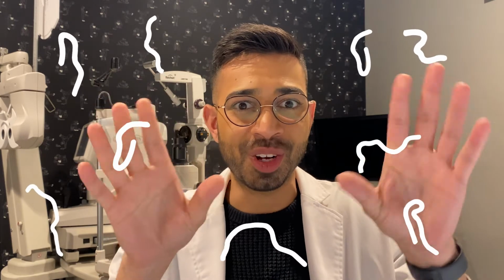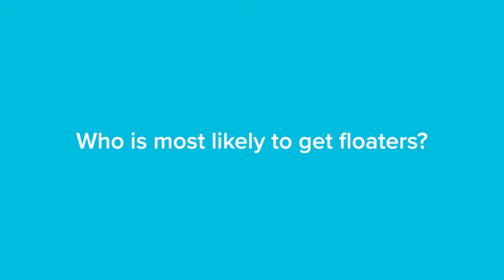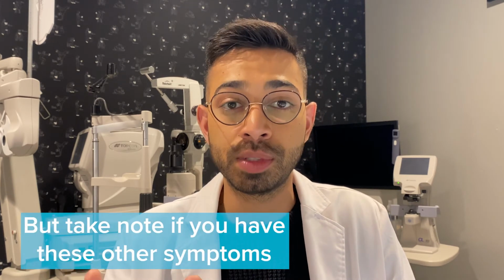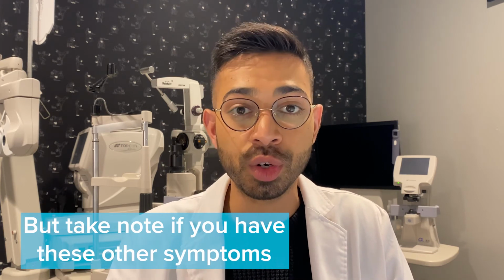An Optometrist Debunks: What Are Eye Floaters? | Warby Parker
Dr. Jodh Sidhu, an optometrist at Warby Parker in Chicago, dispels myths and confusion about a common—and annoying!—issue: eye floaters. (You know, those little spots that sometimes disrupt your vision.) He’ll tell us why eye floaters happen, if you can cure or treat them, and how to know when to see a doctor about them.

ABOUT WARBY PARKER
Warby Parker offers everything you need for happier eyes at a price that leaves you with money in your pocket, from designer-quality glasses and contacts to eye exams and vision tests, and you can meet us online, at our stores, or even in your home. Wherever and whenever you need it, we’re there to make exceptional vision care simple and accessible. (Delightful, too.)

For every pair sold, a pair of glasses is distributed to someone in need.

Access­ing, viewing, read­ing, or oth­er­wise using this content does NOT cre­ate a physician-patient rela­tion­ship between you and its author. Noth­ing con­tained in this video or its description is intended to estab­lish a physician-patient rela­tion­ship, to replace the ser­vices of a trained physi­cian or health care pro­fes­sional, or oth­er­wise to be a sub­sti­tute for pro­fes­sional med­ical advice, diag­no­sis, or treatment. You should con­sult a licensed physi­cian or appropriately credentialed health care worker in your com­mu­nity in all mat­ters relat­ing to your health.